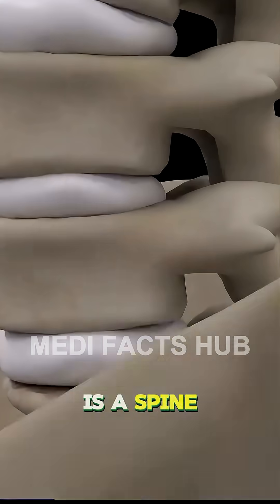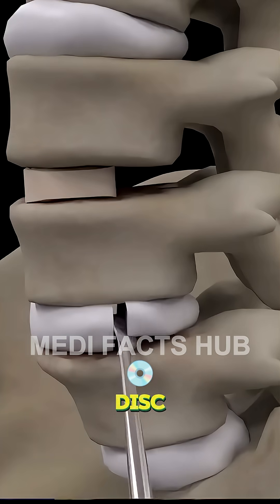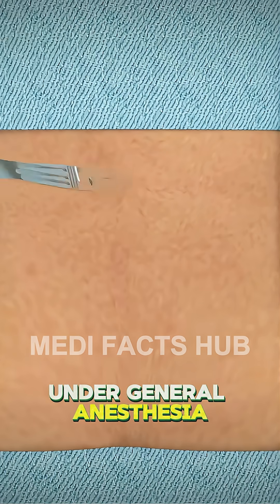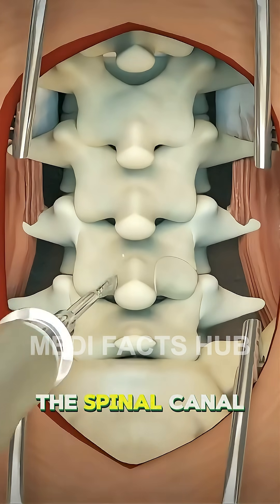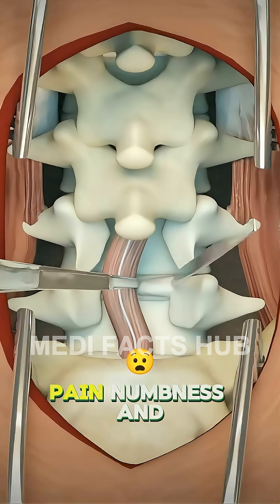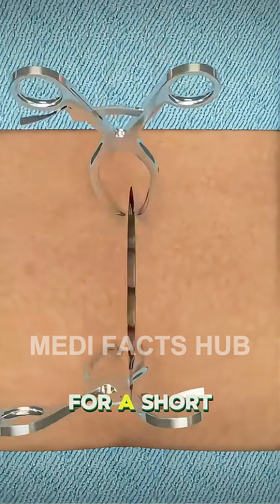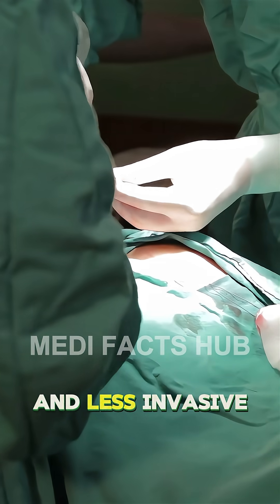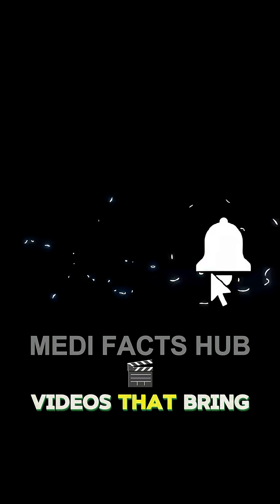How Doctors Relieve Back Pain Instantly! 😱 | Lumbar Laminectomy in 3D Explained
Severe back pain or leg numbness? 😖 It could be a pinched spinal nerve! In this detailed 3D short, see how doctors perform a lumbar laminectomy — a surgery that removes part of the vertebral bone (the lamina) to free trapped nerves in the lower spine. 🦴💉
Watch every step in 3D: from incision to bone removal and nerve decompression. 🧠✨
This powerful procedure relieves pressure, reduces pain, and helps patients walk freely again! 💪
Discover how modern spine surgery restores movement and comfort in minutes. 🔬